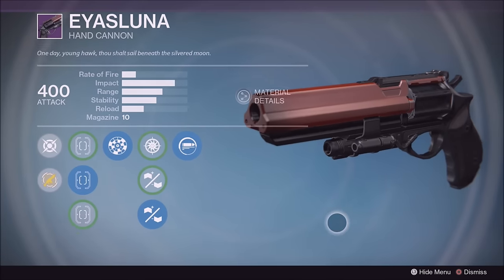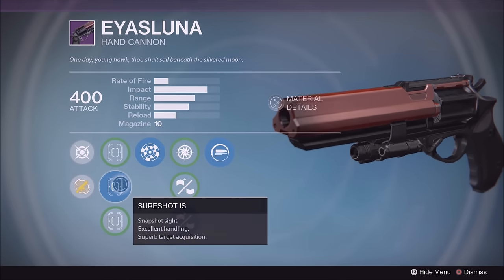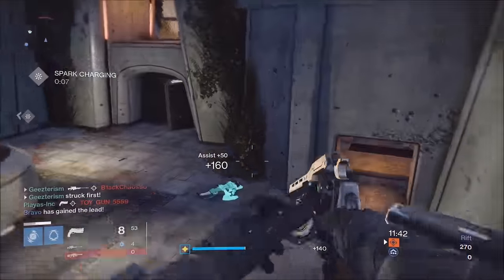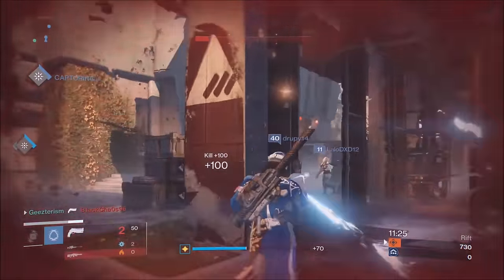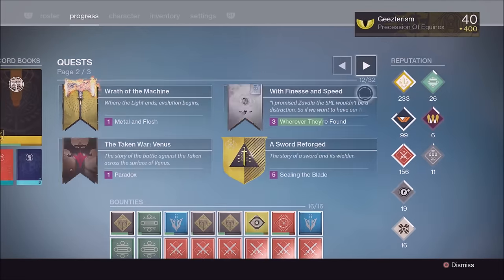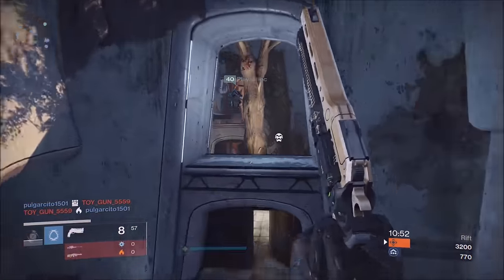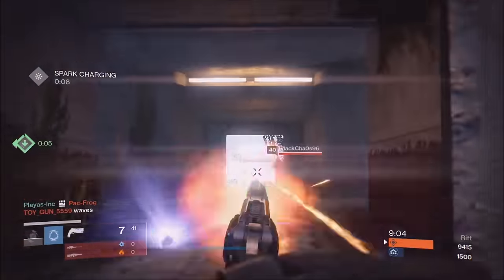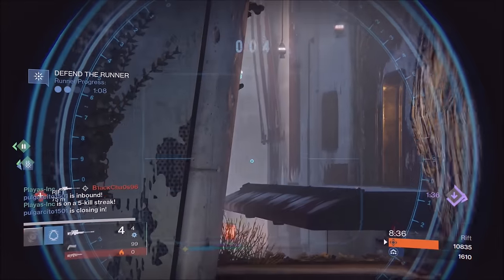Destiny | HOW TO GET A PERFECT EYASLUNA | BEST METHOD | FASTEST WAY TO GET EYASLUNA w/ PERFECT PERKS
In this video I talk about how to get your hands on an Eyasluna Hand Cannon in destiny. Arguably one of the BEST hand cannons and guns in the game right now. I show god roll perks and talk about what perks to look for. Happy Thanksgiving and good luck with the RnG to get your hands on this BEAST of a gun!